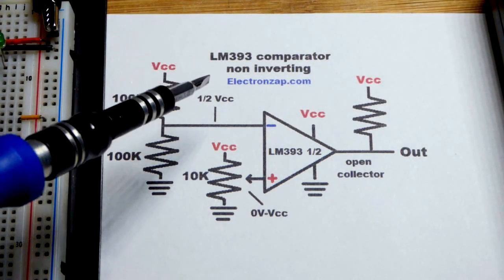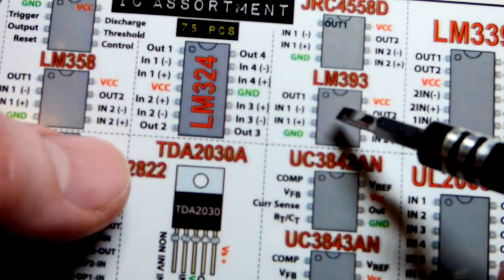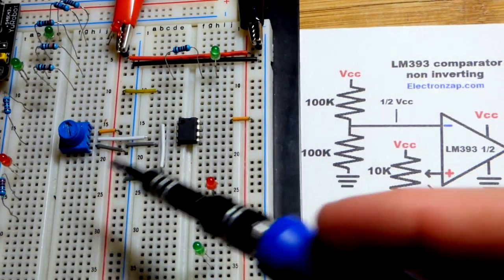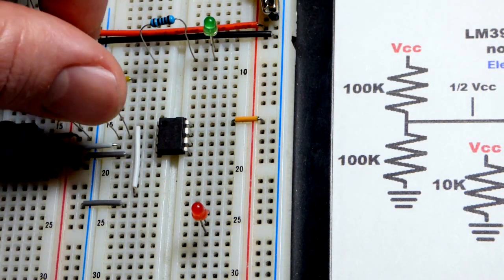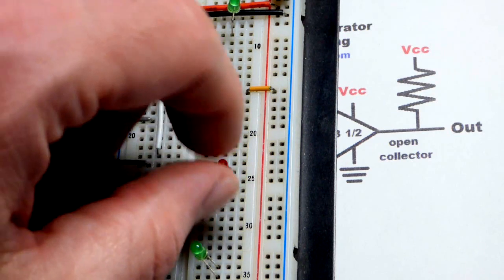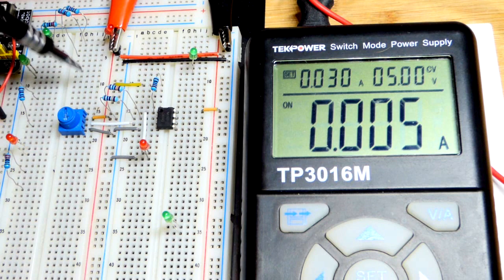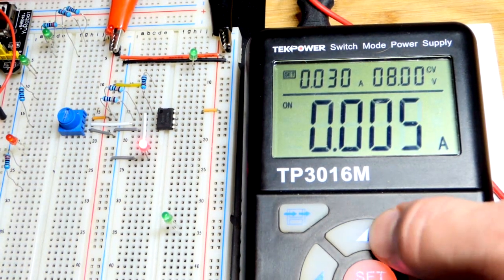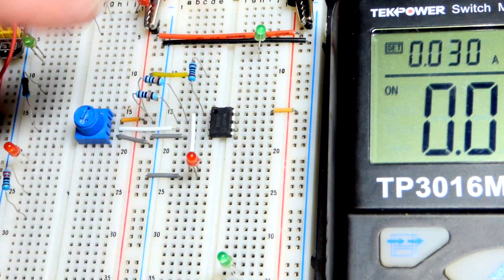Quick LM393 open collector output comparator non inverting circuit by electronzap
LM393 is a comparator with open collector output. Therefore it can sink current but not source current. A pull up resistor is typically used to get a current limited positive supply voltage at the output. A lot of integrated circuits (ICs) have open collector/drain outputs.